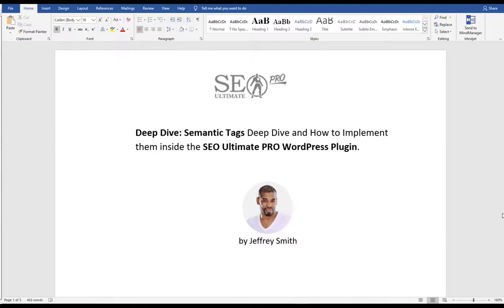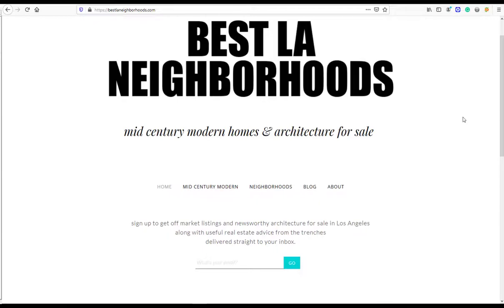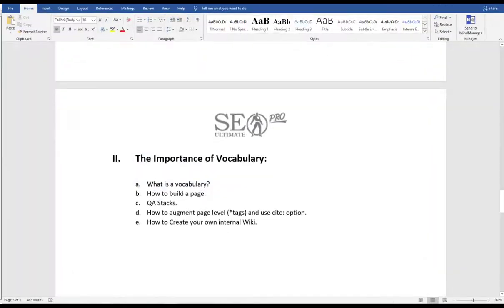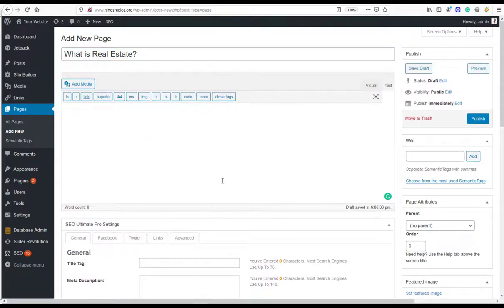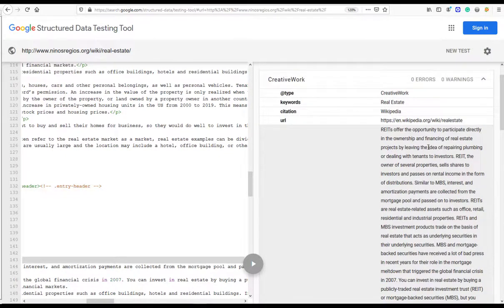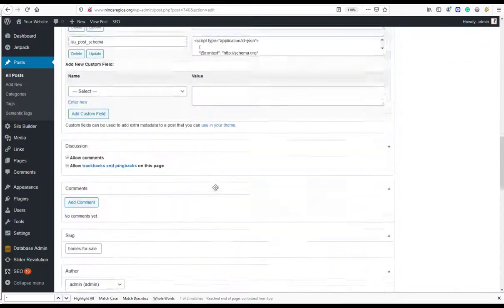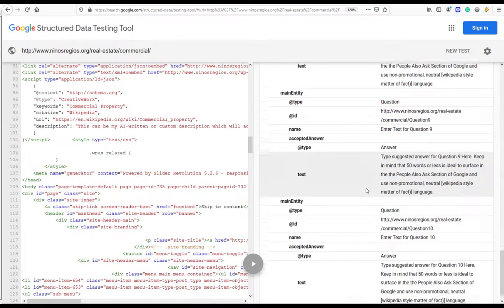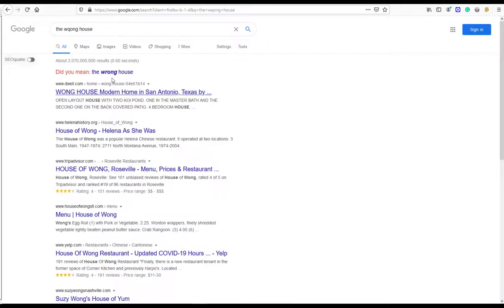SEO Ultimate PRO Semantic Tags Deep Dive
SEO Plugin Patrol welcomes our WordPress SEO Plugin shootout winner's founder Jeffrey Smith to do a walkthrough of one of the most unique features of SEO Ultimate Pro - Semantic Tags to create entity relevance and to better inform Google's NLP about your on-page website content.